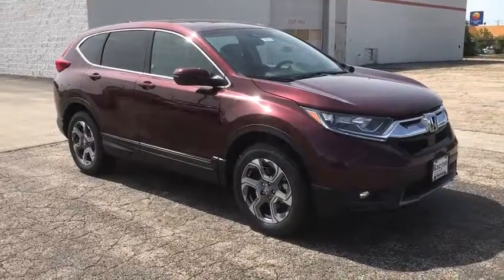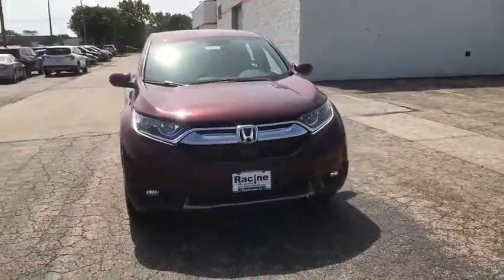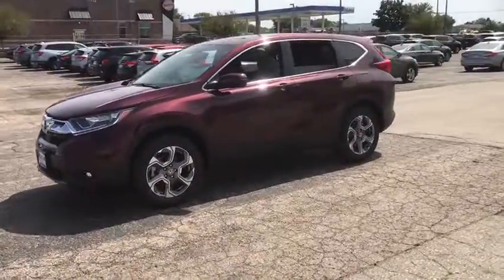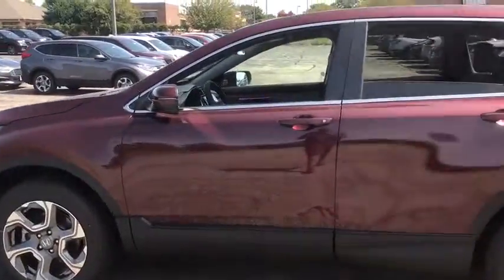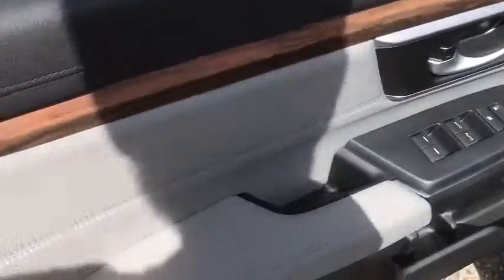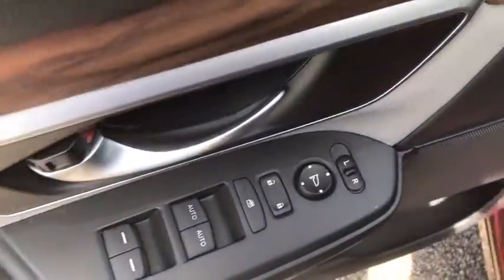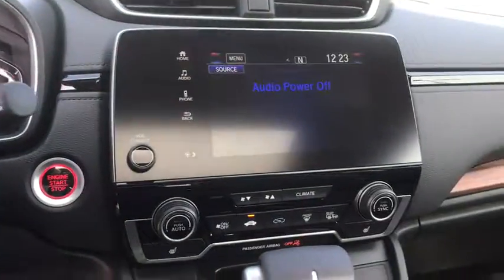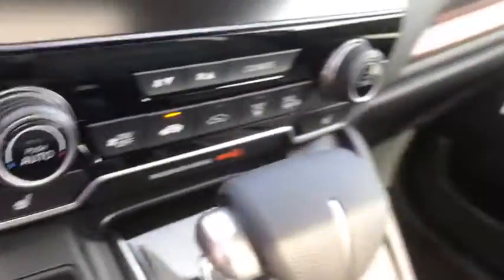2019 Honda CR-V Racine, Kenosha, Milwaukee, Greenfield, WI, Gurnee, IL 56503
Basque Red Pearl New 2019 Honda CR-V available in Racine, Wisconsin at Racine Honda. Servicing the Kenosha, Milwaukee, Greenfield, WI, Gurnee, IL area.

Racine Honda
9501 Washington Avenue